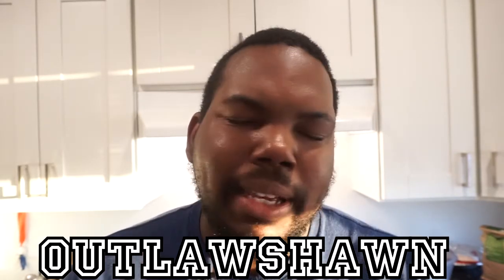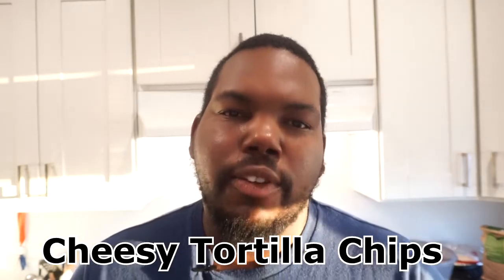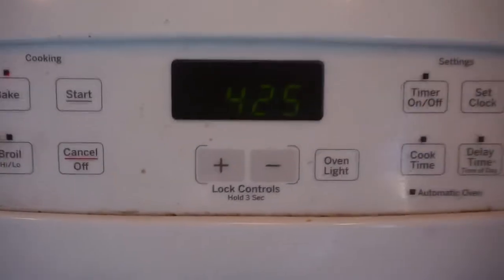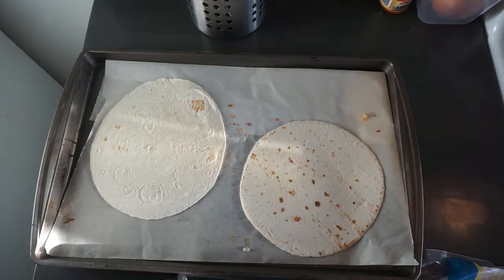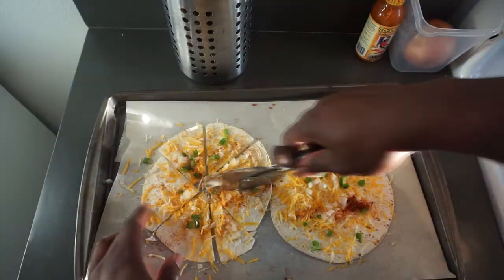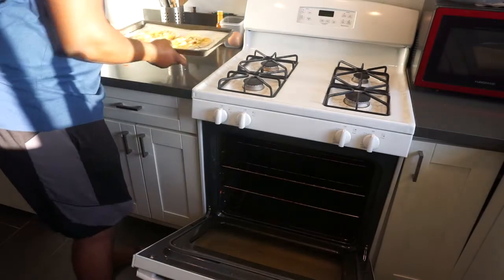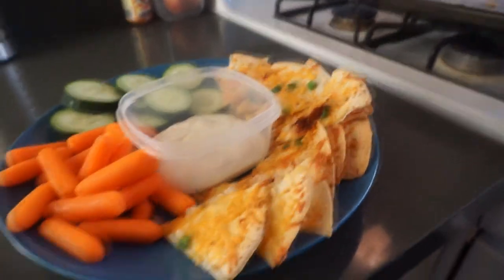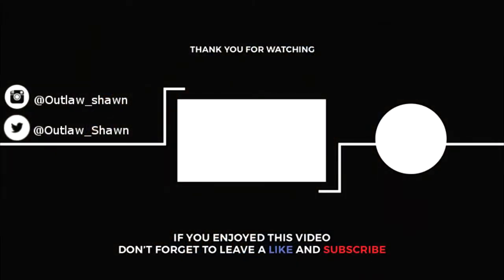How to make Cheesy Tortilla Chip| Level-One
Ingredients
-flours tortillas
-jalapeno
-onions
-paprika
-shredded cheese
Step 1.
preheat oven to 425 degrees. place the tortillas on an baking sheet. bake for 5 minutes.

Step 2.
sprinkle each tortilla with cheese , chopped jalapeno pepper, onion, and paprika.

Step 3.
Cut each tortilla into 8 wedges and arranger on a baking sheet. bake until the cheese melted and lightly browned, for 5 minutes